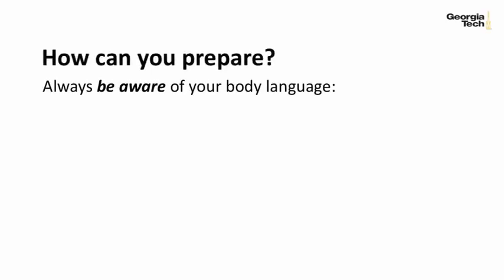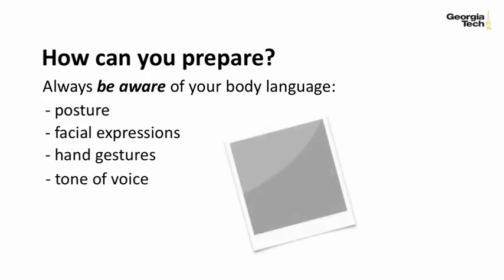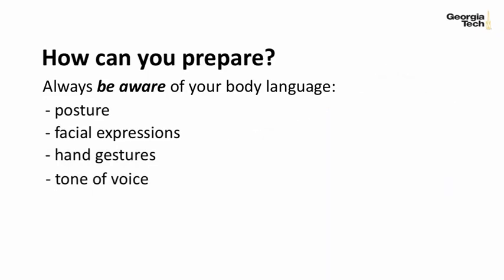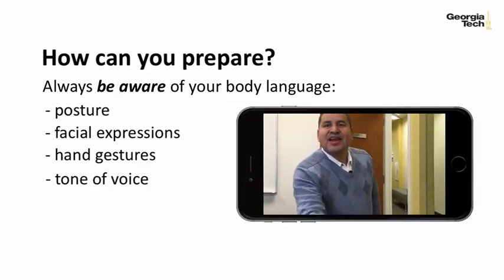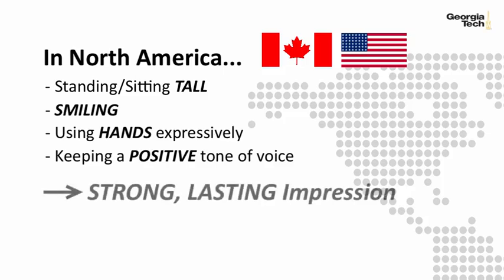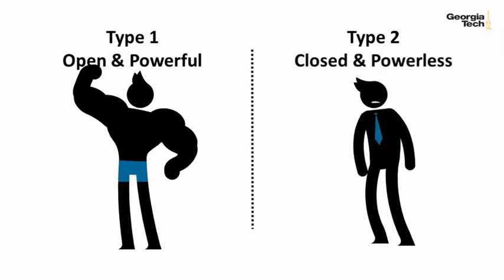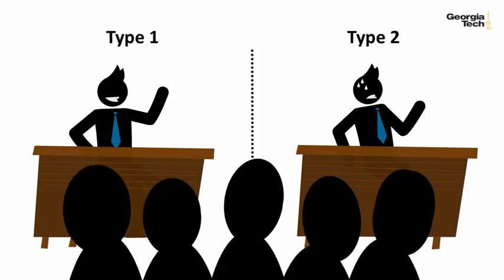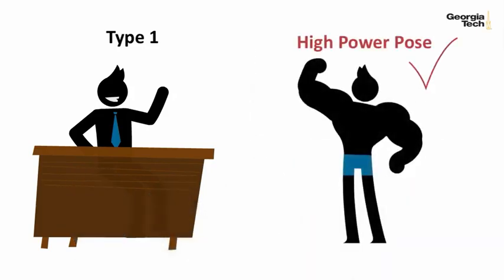First Impressions - Body Language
Establishing a good first impression is crucial. It will determine if you establish a professional relationship with your employer or co-worker.